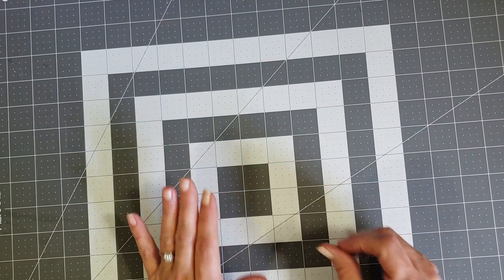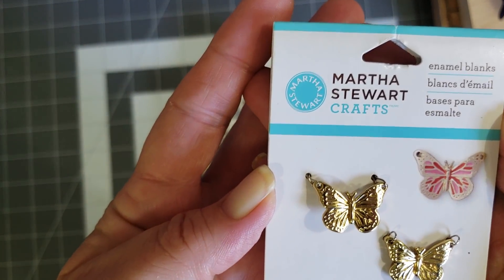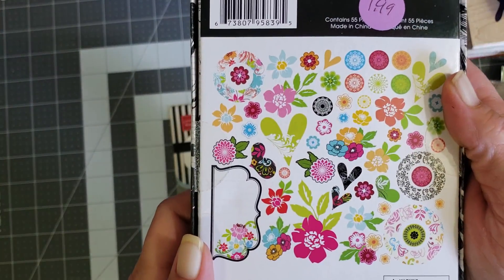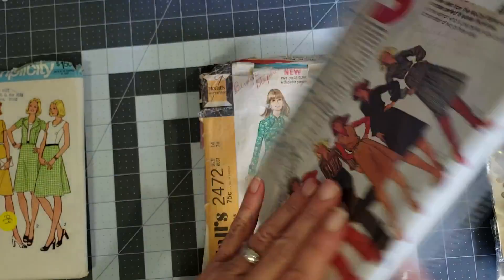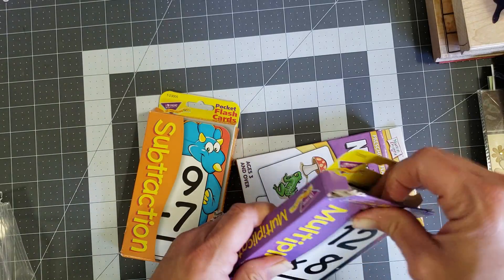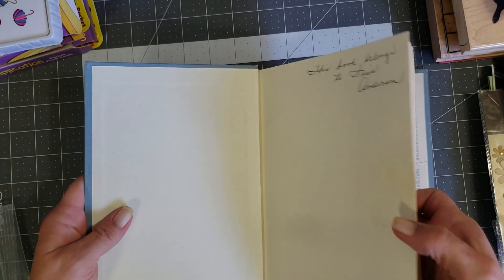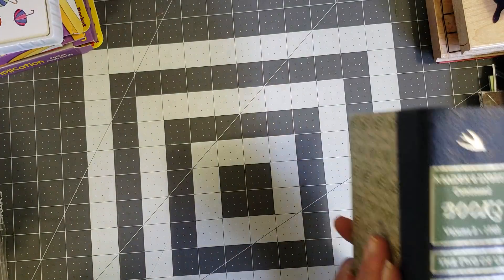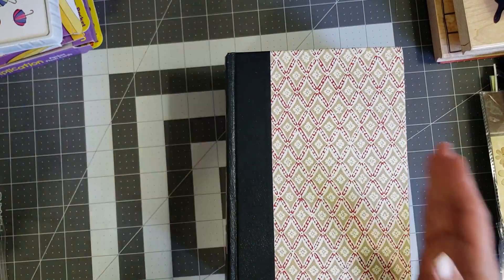KARM and thrift store haul